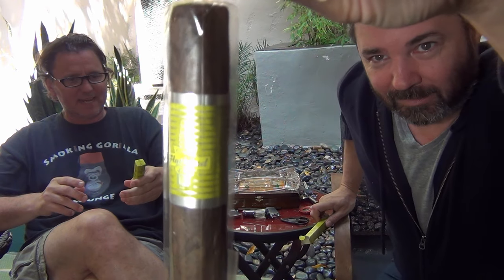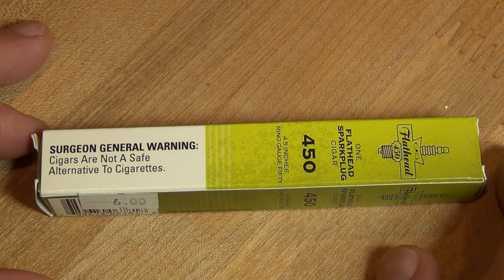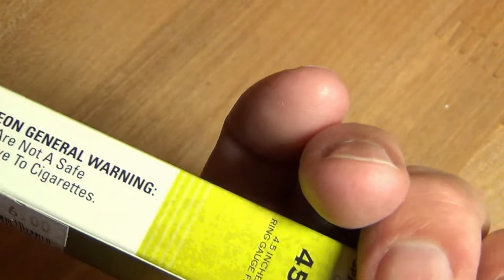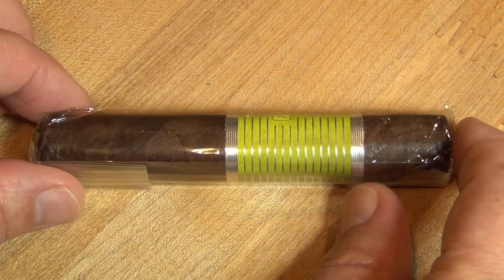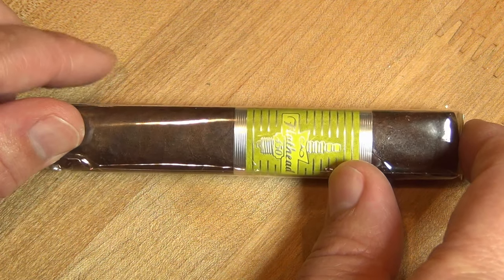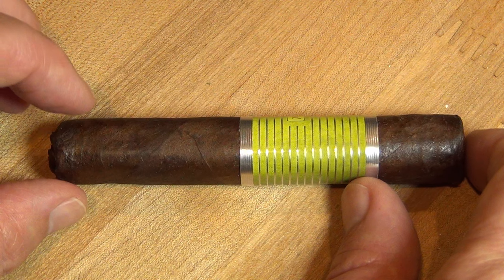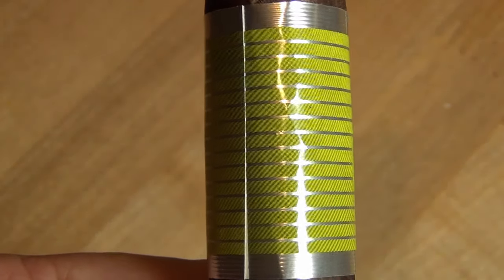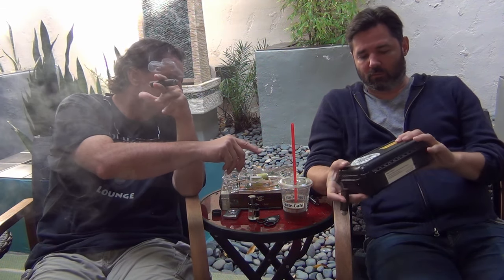CAO Flathead V450 Sparkplug